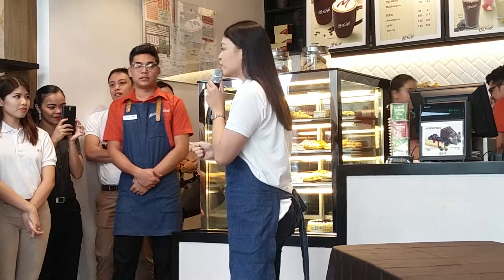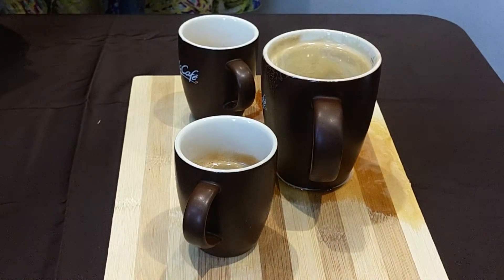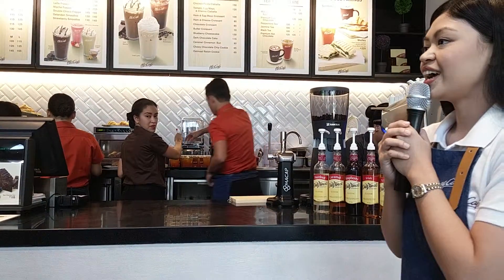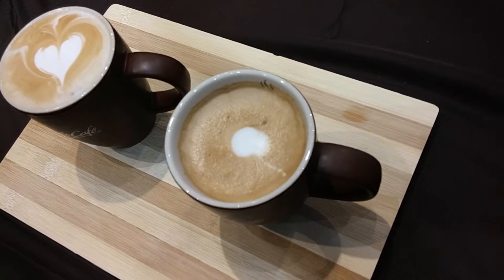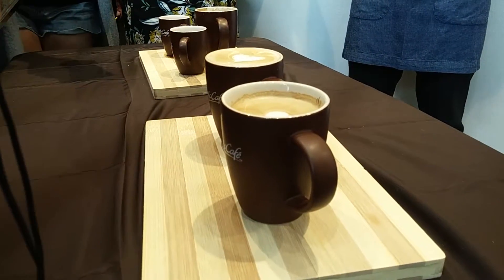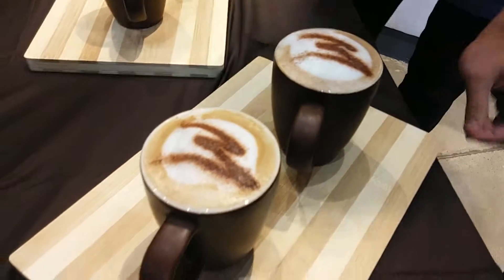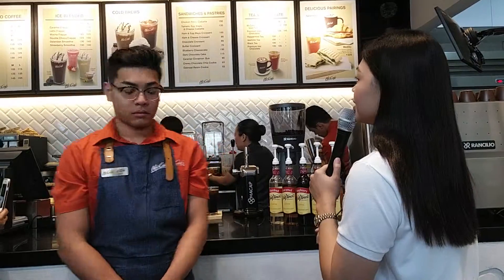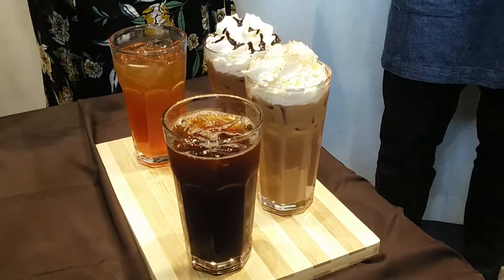McCafeBGCArtsCenter Menu on video